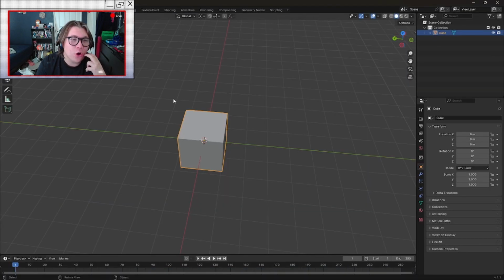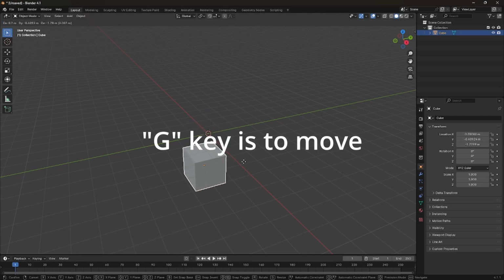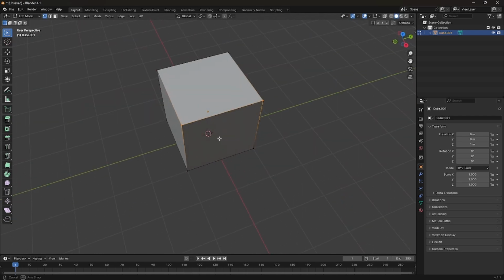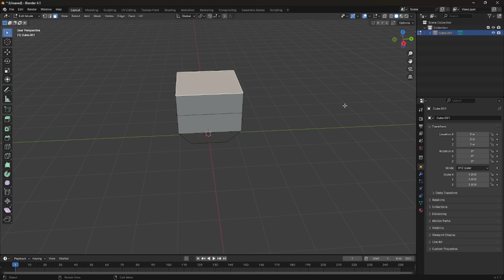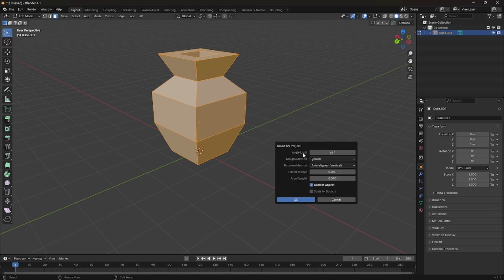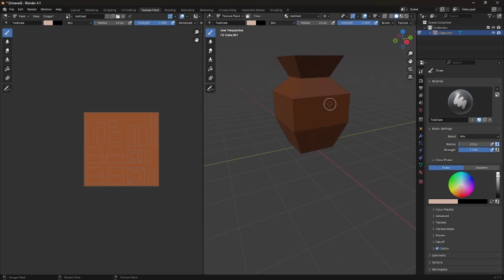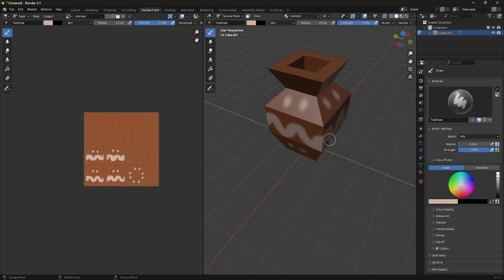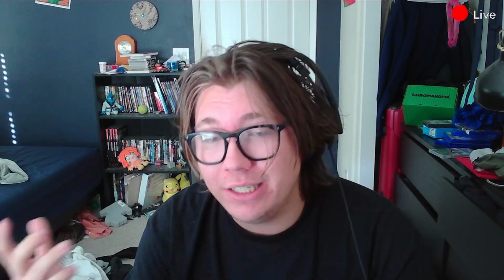Blender? I hardly know-er (Tutorial pt. 1)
This tutorial is for beginner beginner's like i said I tried posting it yesterday *BUT* my face cam covered the whole thing so here it is